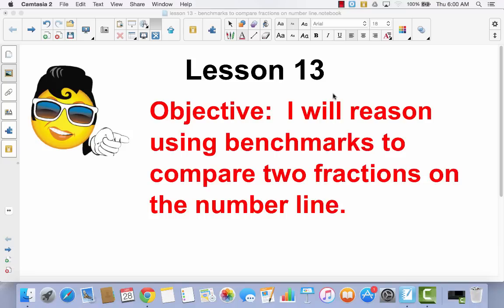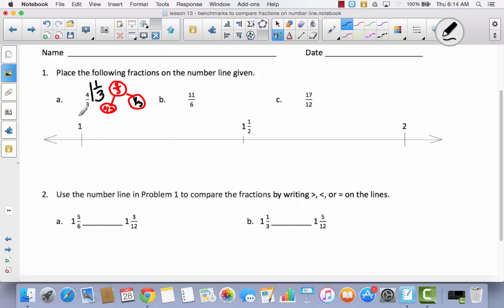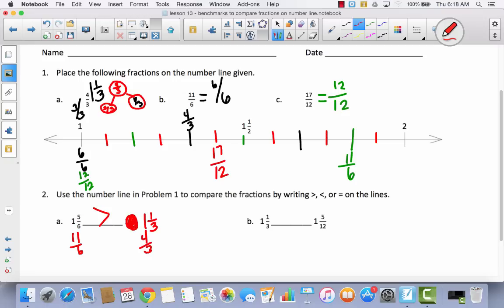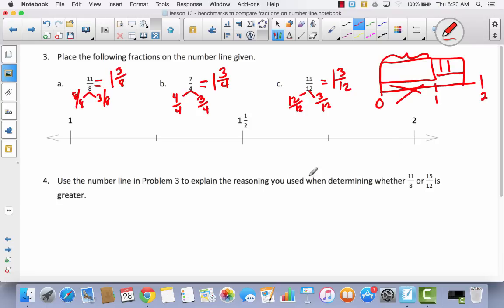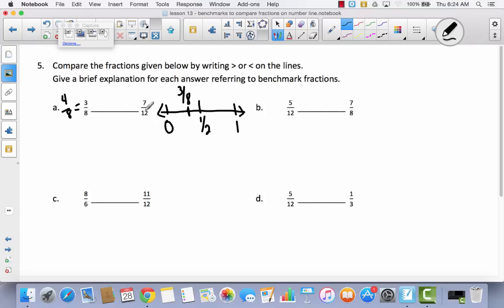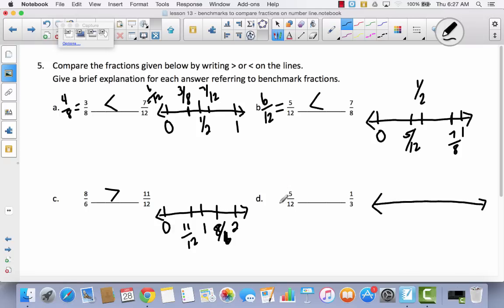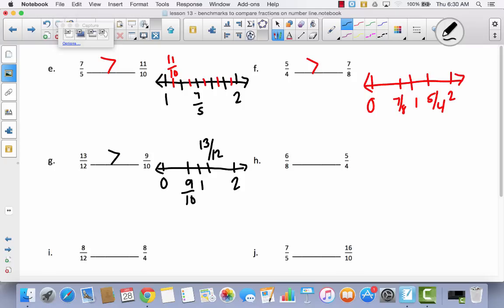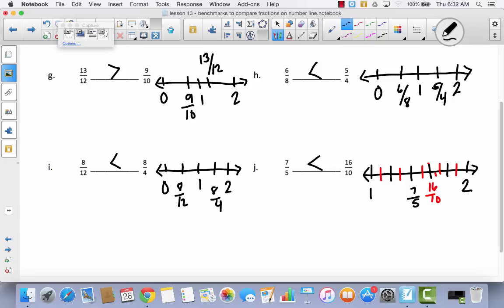Module 5 Lesson 13